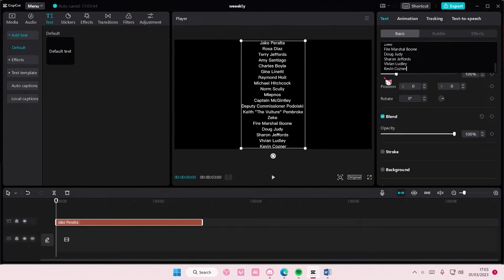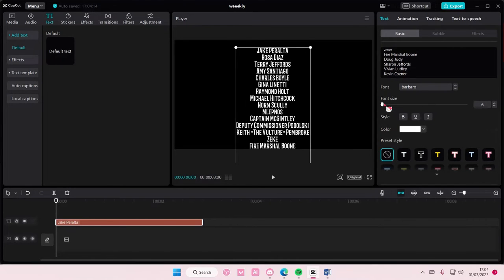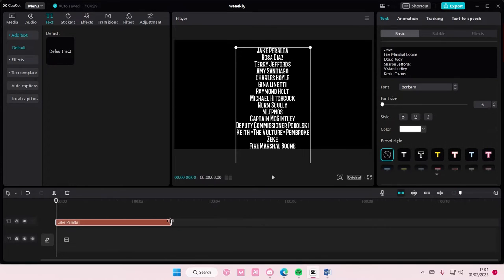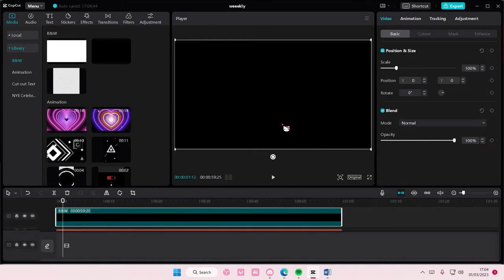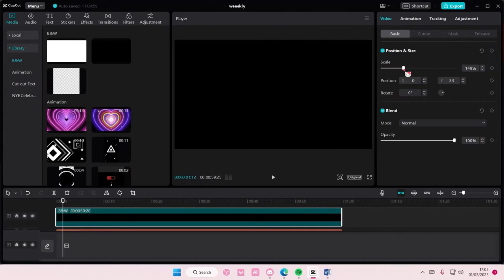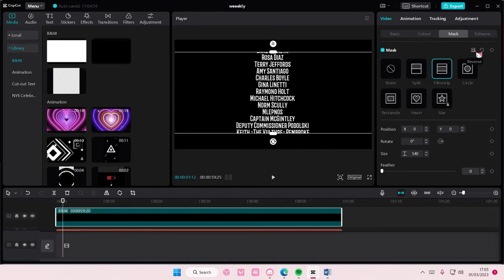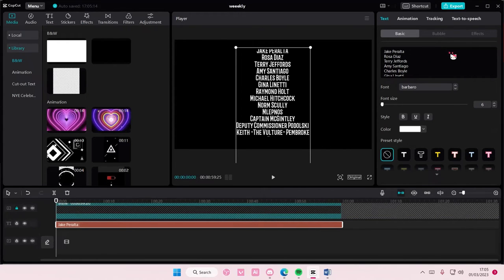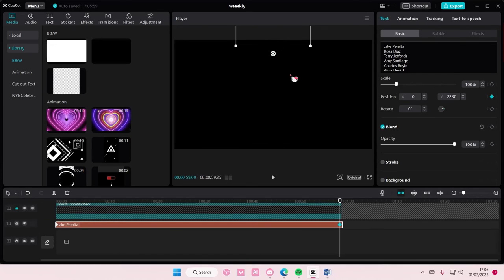How To Create This Movie Ending Credits Text Animation In CapCut PC? Credits Scene Text Effect!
Learn how you can make this text animation in CapCut PC by watching this video.